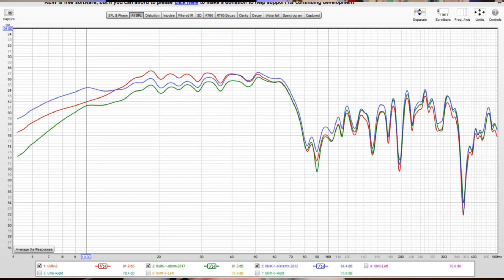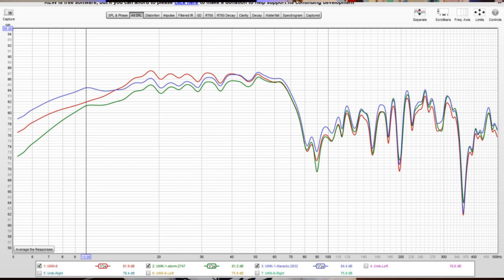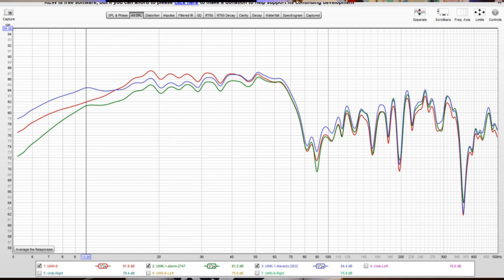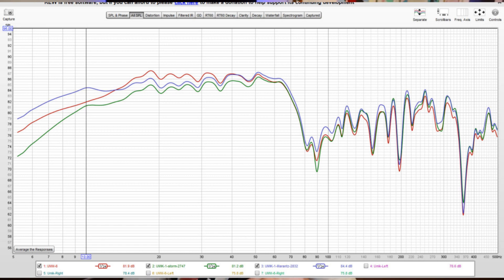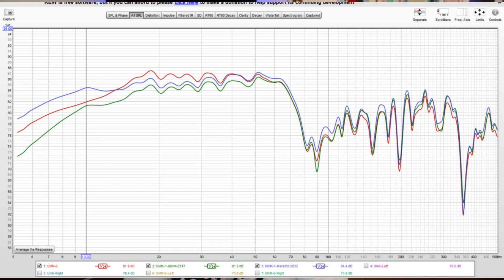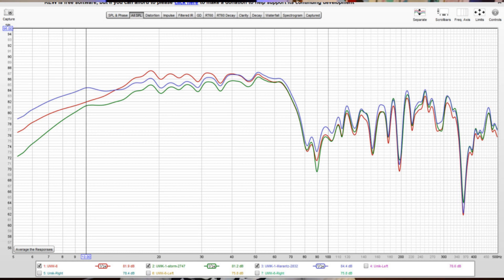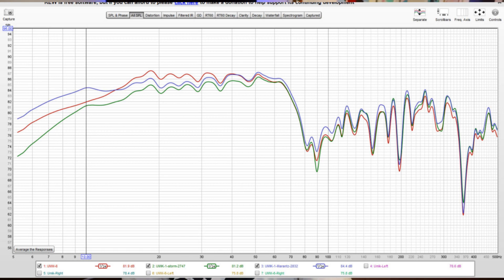How Microphone Variances Can Affect Bass Levels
Programs like Room EQ Wizard (REW) provide powerful measurement tools for calibrators to measure and analyze system frequency response and room acoustics to optimize the sound of home theater or hi-fi systems. Choosing a good microphone is important for achieving accurate and consistent results. Caution should be advised that even with the calibration files installed for your microphone, variations between microphones at bass frequencies can be significant enough to require adjustments to your room target curves to achieve optimal bass levels.

In this video, I demonstrate how variances can be as high as 3-4dB between different UMIK-1s. This discrepancy can cause your bass levels to sound too high or too low if you rely solely on a predefined room target curve without performing actual post-calibration listening tests.

Audioholics Recommended Cables:
250ft CL2 12AWG Speaker Cable
50ft 10AWG Speaker Cable
Locking Banana Plugs
9ft 4K HDR HDMI Cables